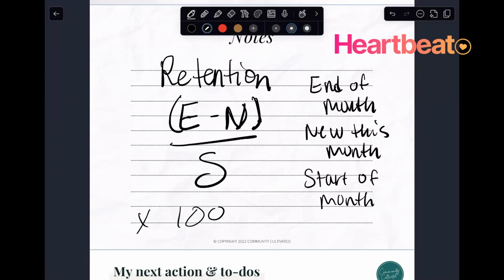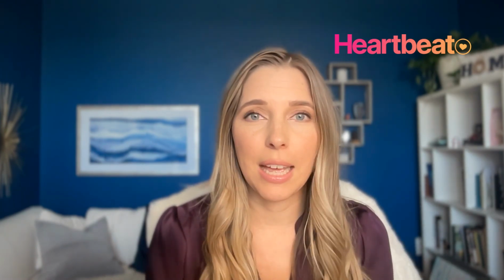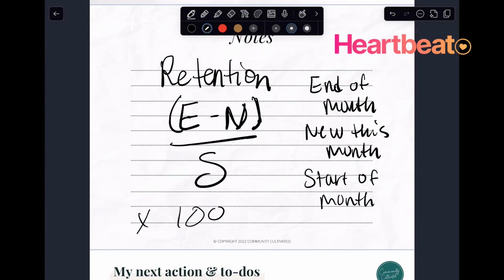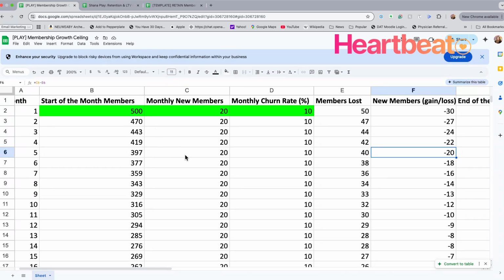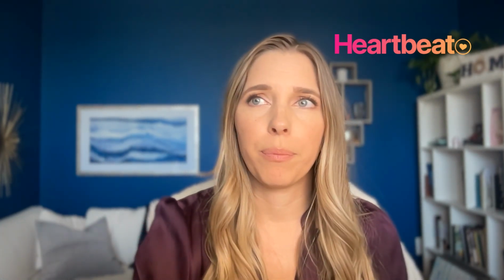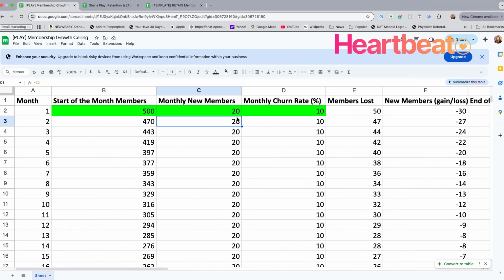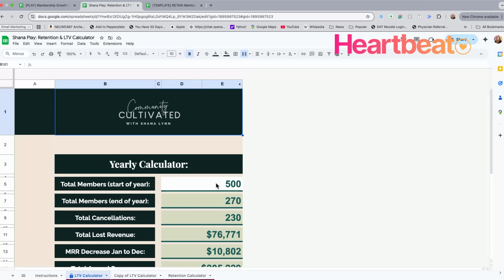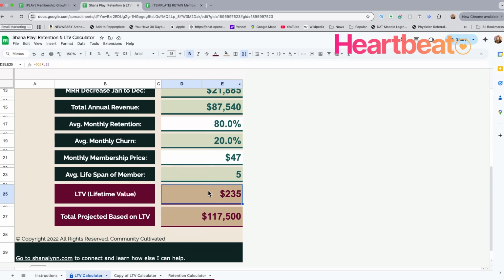Retention Rate Doubles Over 90%: Here’s How!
This clip from the heart (replay) is an excerpt from a live event back on Feb 26th 2025, how to reduce membership churn in your community, hosted by Shana Lynn!

📚 What you'll learn:

You’ll walk away with an action plan to start identifying the biggest leaks in your membership and plugging the holes.

🔍 Who is this for?:

This talk is geared towards established membership owners who are struggling to scale because their churn is too high.

⭐️ Trainer's Bio:
After a successful marketing career in the traditional corporate space, Shana shifted her focus toward entrepreneurship in 2012. As the CEO of Community Cultivated, she advises top-tier subscription businesses on implementing innovative, community-driven strategies to boost retention rates.

Dedicated to empowering teams to maximize profits by creating a thriving community, Shana’s system-based approach lays the groundwork for sustainable growth, increased member engagement, and long-term scalability.

With a decade of prominent experience in the online community and marketing space, Shana is a frequent speaker and guest expert.

Tune in to her weekly show, Community Creators, for tried-and-true strategies and practical tips that will help you build an irresistible community.

A Nashville native, Shana is a proud mom of four and a doting grandmother. When she’s not working, she indulges in avocado, game nights, roller skating, and lakeside getaways.